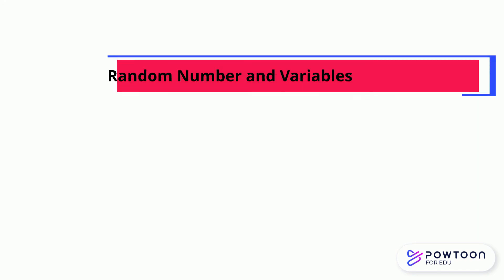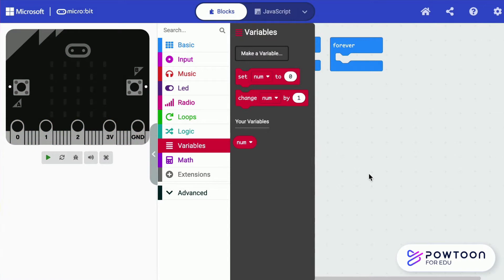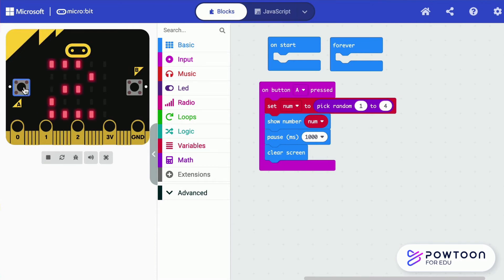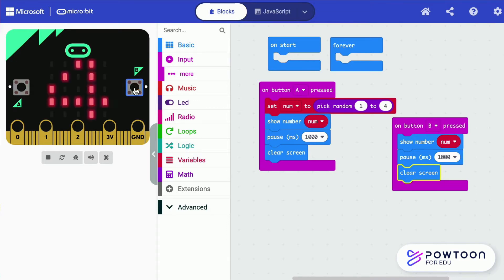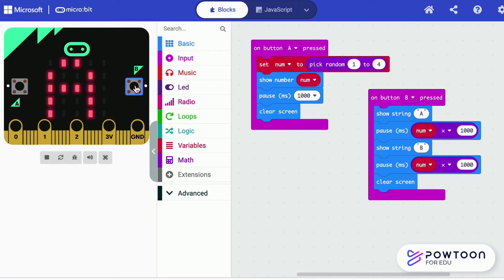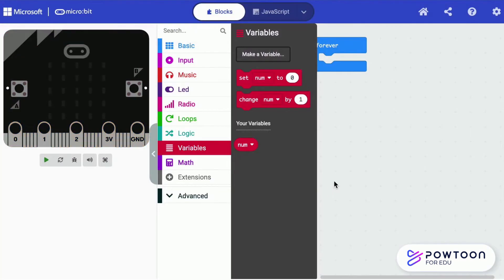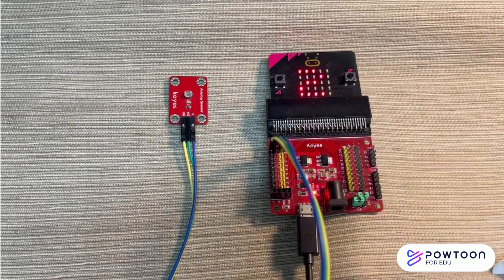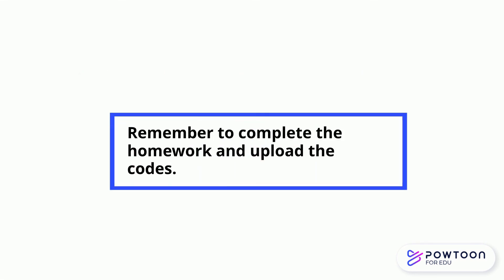Micro:bit Lesson L1L7.1A -Light Sensor and Random & Maths Operation | MELS Coding || MELS STEM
Lesson L1L7.A- learn to generate random numbers, set the random interval in between the display of  the light levels and applying maths calculations.